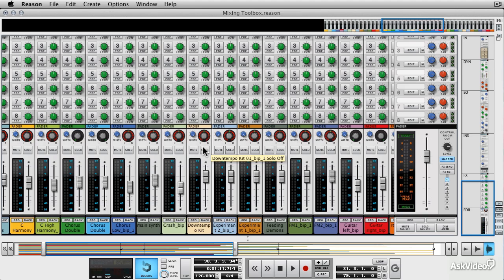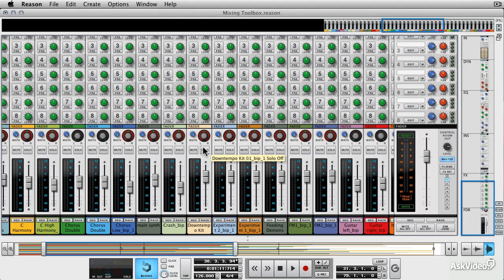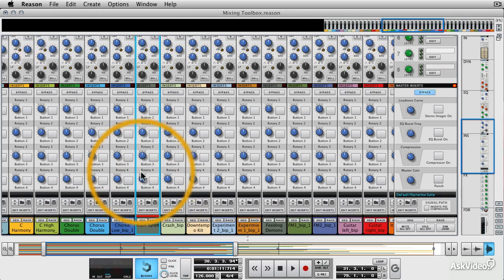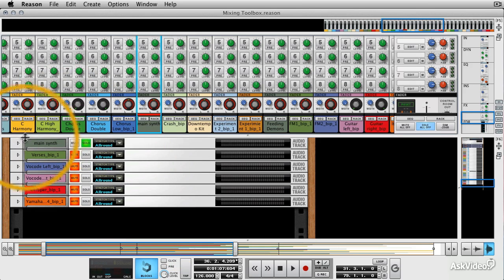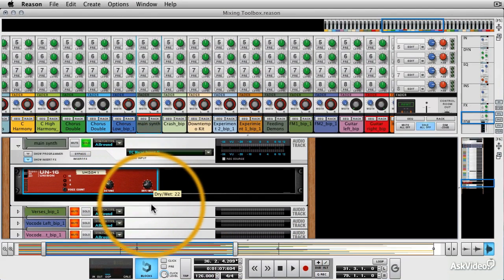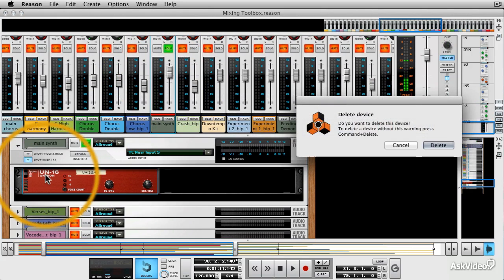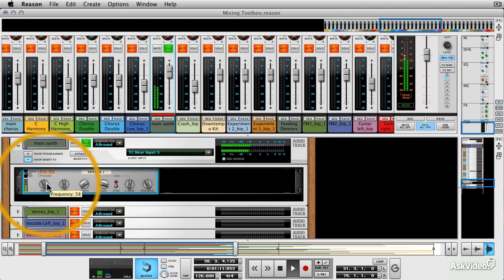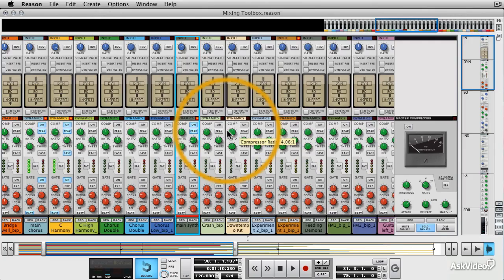Reason 401: Reason's Mixing Toolbox - 9. The Insert Effects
Reason 401: Reason's Mixing Toolbox by Mo Volans
Video 9 of 18 for Reason 401: Reason's Mixing Toolbox

Yes, Reason mixes!! That's because built right into Reason is the coolest SSL-style mixer ever created for any DAW! However, before you can mix, youve got to learn the tools!

In this tutorial, Reasons Mixing Toolbox, Master Mixologist Mo Volans takes you though a mix from start to finish. Along the way youll learn about the Reason mixers different sections and its cool new tools. First, Mo explains the built-in dynamics section with its compression and gating on every channel strip! Next, Mo shows you how he uses the channel strips EQ and filters to bring out the inherent sonic character in every track.

The tutorial progresses into an extensive section on FX where youll learn how to set up the rack to receive sends from the channel strips and bring it all back again into the musical stew! Mo then explains the audio functionality of the insert and  send effects and why you need to know the difference!

From there he examines the reverb, delay, modulation, distortion and saturation effects as he applies them to put a sonic sheen to the individual tracks in this ever-expanding remix. Not to be missed is the killer video about using the  amazingly powerful Combinator in your mixes!

Finally, Mo takes you to Reasons Mighty Master Channel! There youll learn all about master bus compression and how to use the master channels inserts and returns. This section is a teaser for Mos other new Reason tutorial at macProVideo.com, Reasons Mastering Toolbox. Check it out!

This course  originally shot in a previous version of Reason  is timeless and relevant to the latest version.